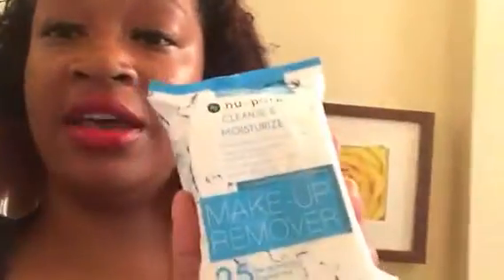Affordable drugstore skin care routine